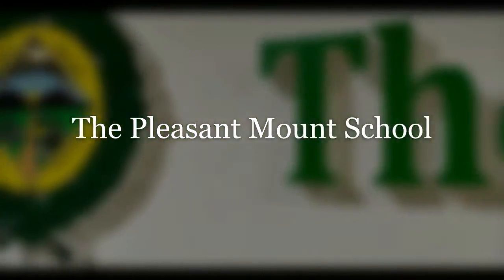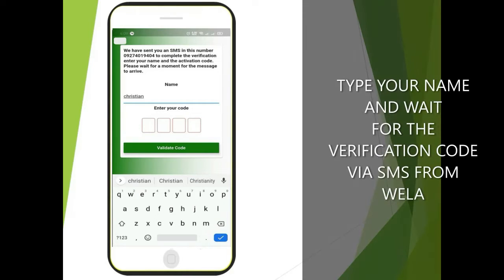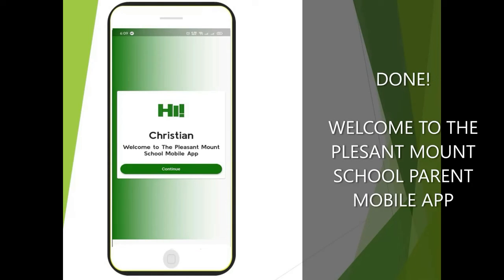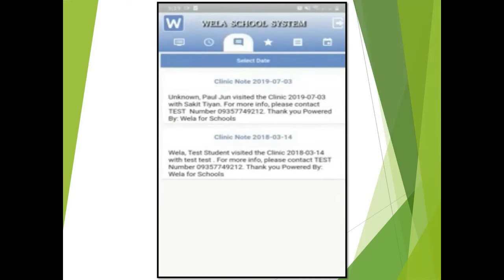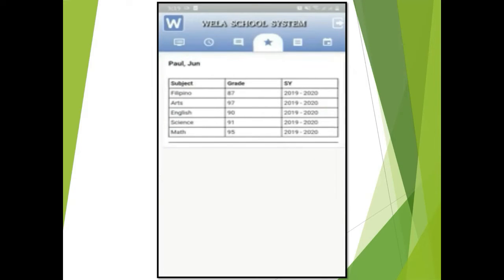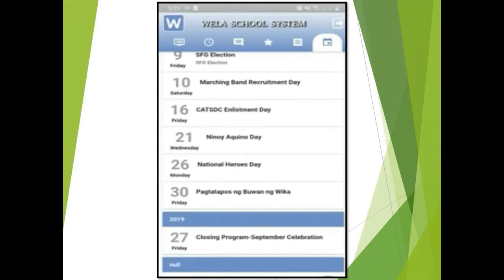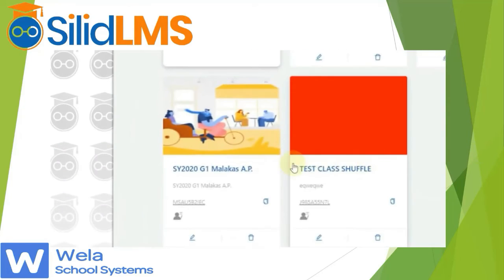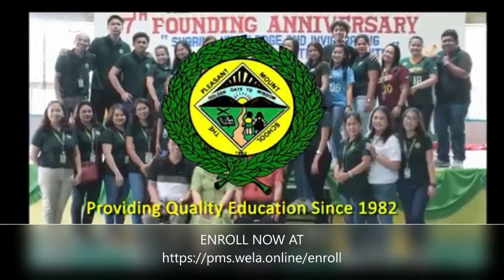The Pleasant Mount School's Mobile App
Presenting, The Pleasant Mount School's Mobile App.
The Pleasant Mount School Mobile App is created to allow parents to monitor their child's attendance and school performance. It also allows parents to be well informed of school activities and newsfeeds. With The Pleasant Mount School's Mobile App, the school-parent relationship is stronger than before.